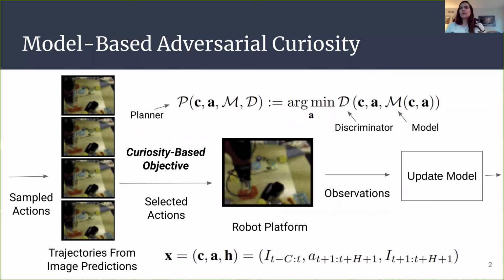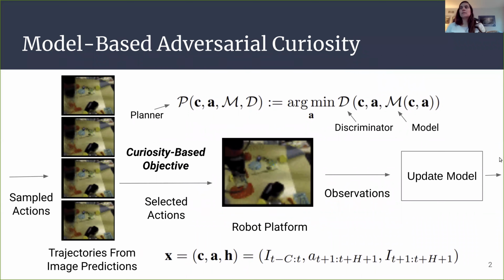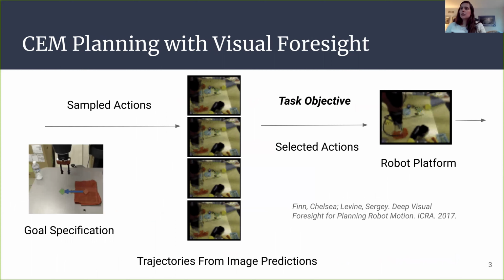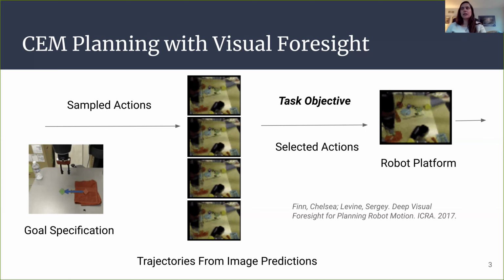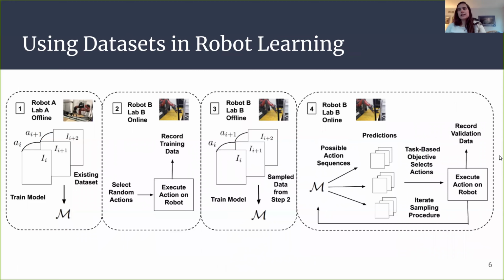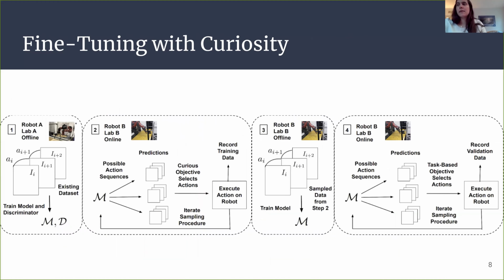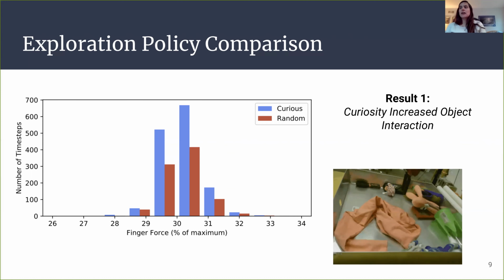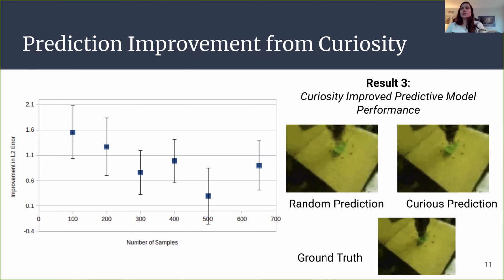Action for Better Prediction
Bernadette K Bucher (University of Pennsylvania); Karl Schmeckpeper (University of Pennsylvania); Nikolai Matni (University of Pennsylvania); Kostas Daniilidis (University of Pennsylvania)